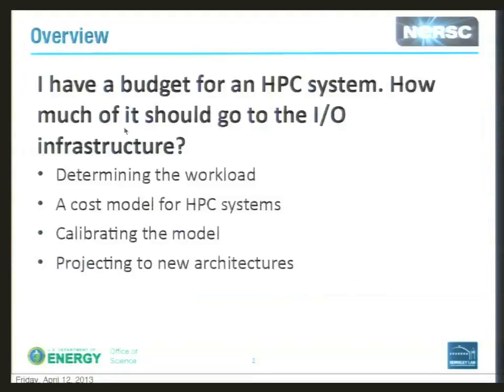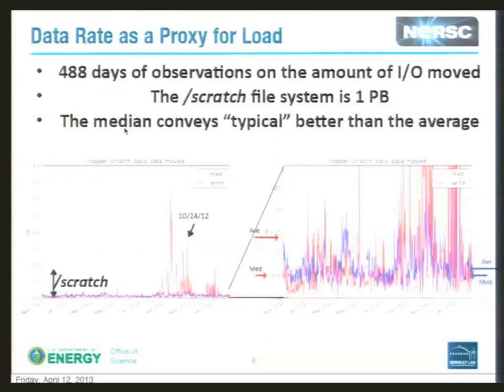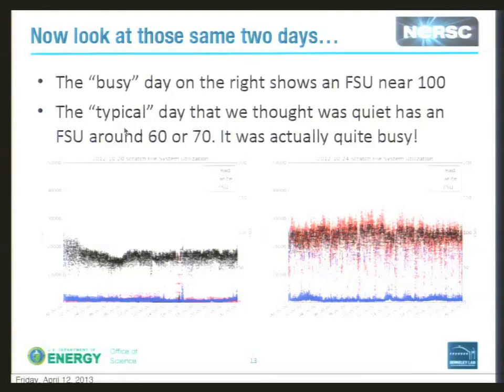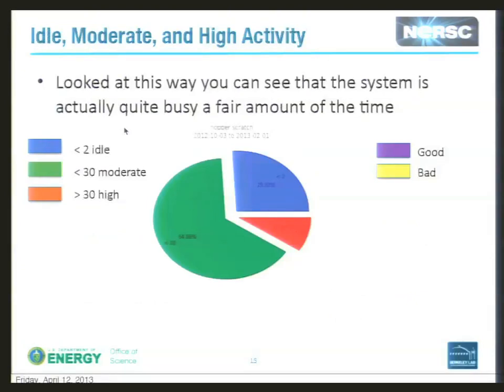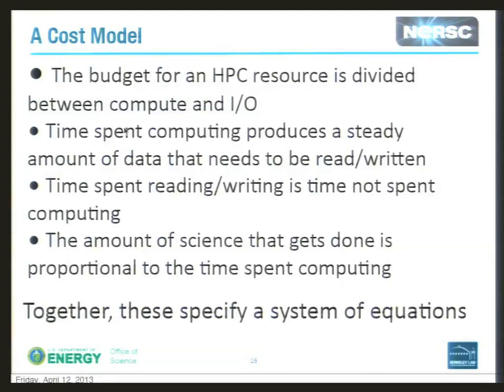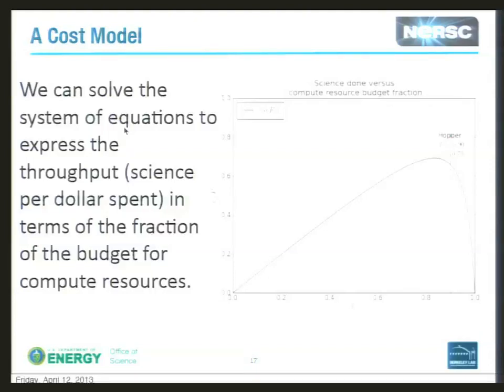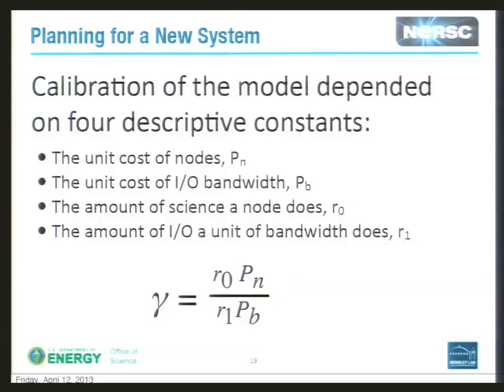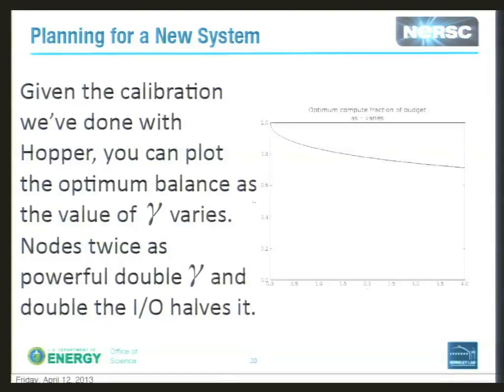Balanced Design for HPC I/O Capability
In this video from the Lustre User Group 2013, Andrew Uselton from NERSC presents: Balanced Design fro HPC I/O Capability.